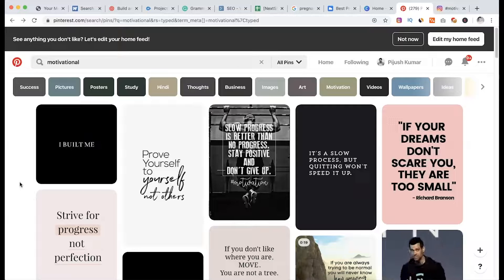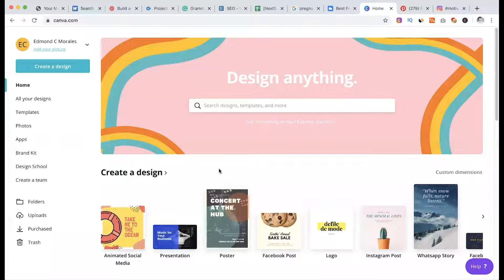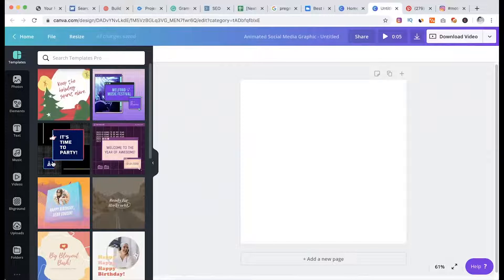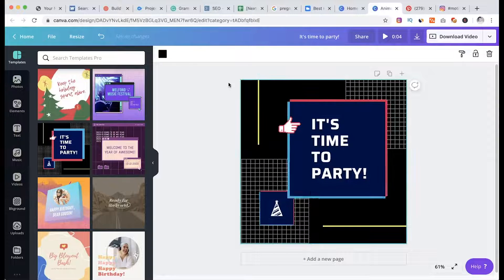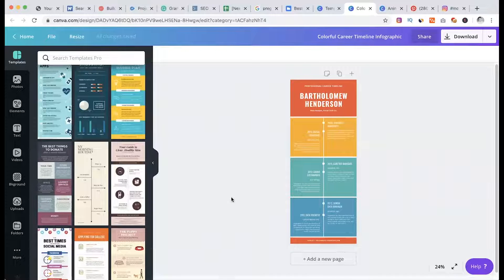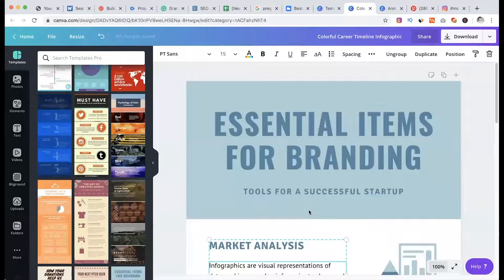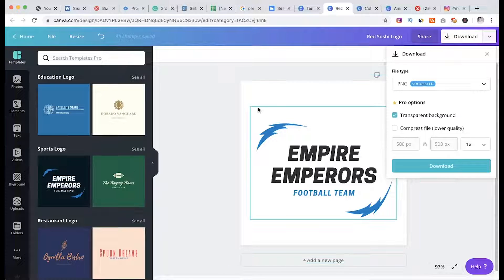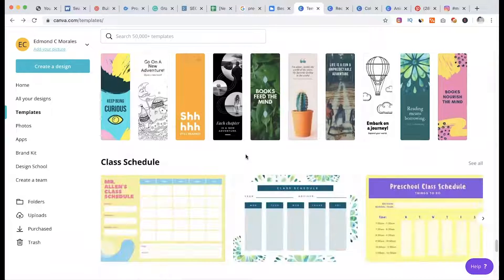কাস্টমাইজ ক্রিয়েটিভ ডিজাইন পেতে Canva Review: Best Alternative To Photoshop & Illustrator